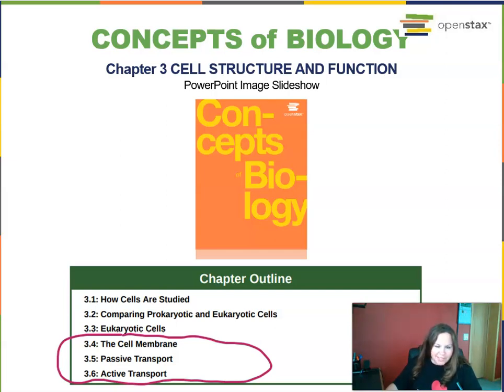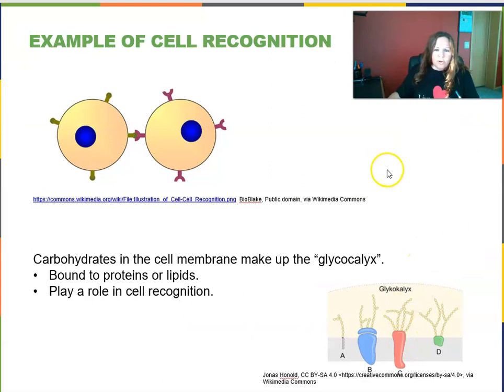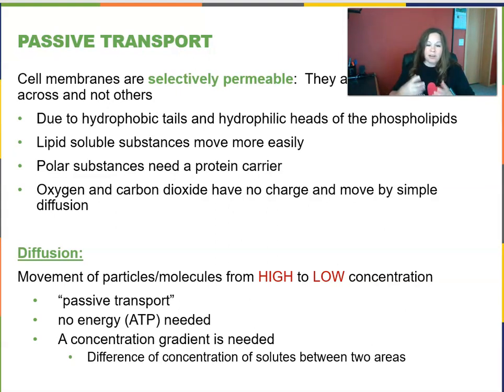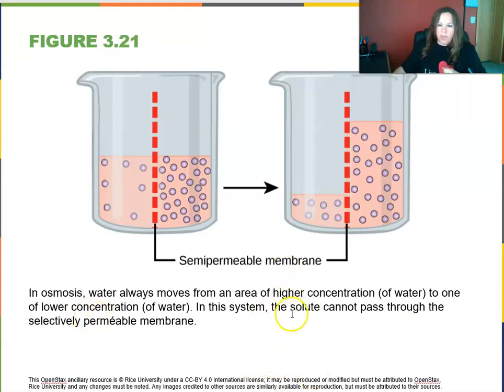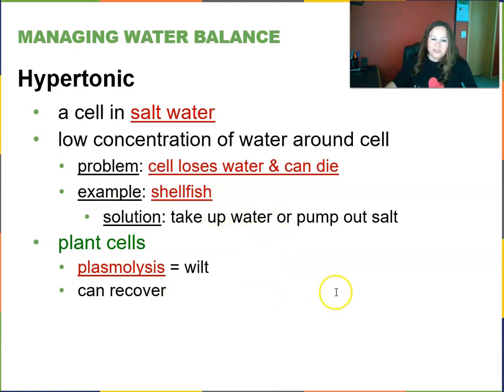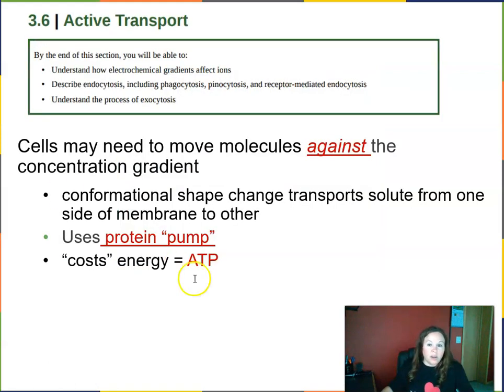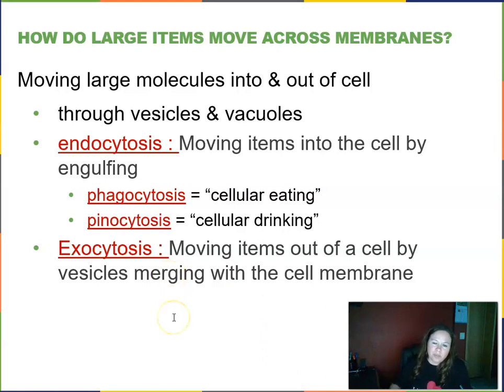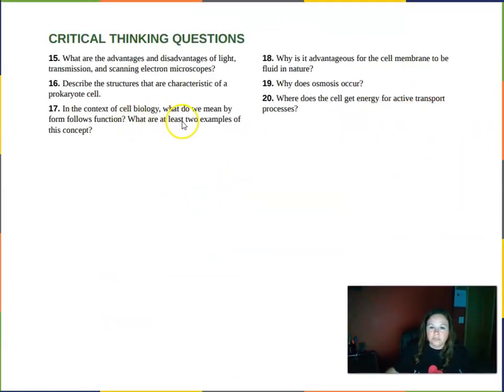Ch3b ConceptsOfBiology MembranesBIOL1000